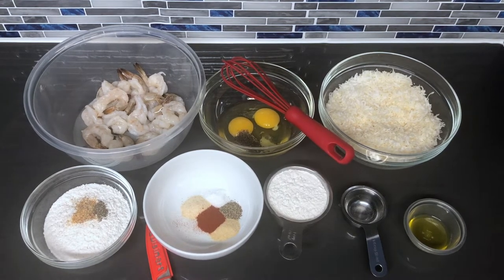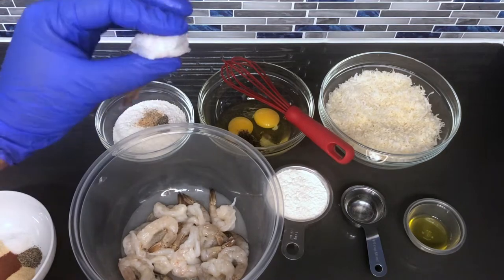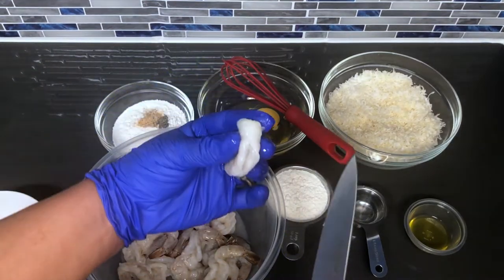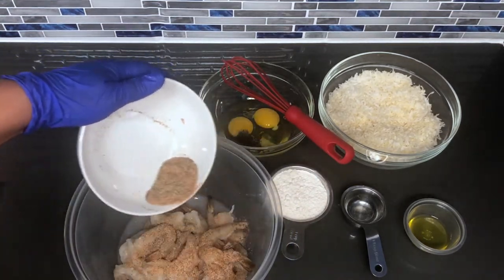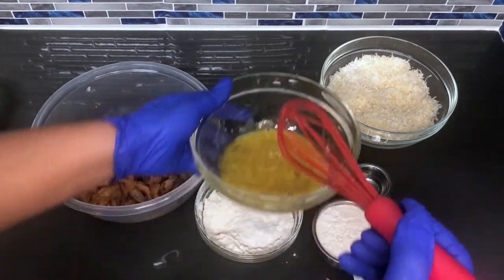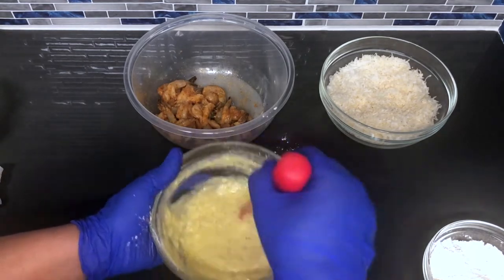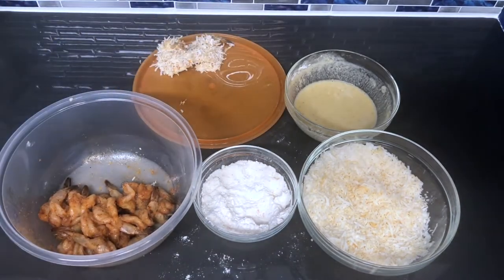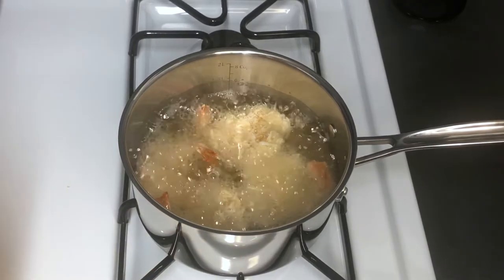How to make the best Red Lobster coconut shrimp | easy recipe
These are super crunchy and easy to make